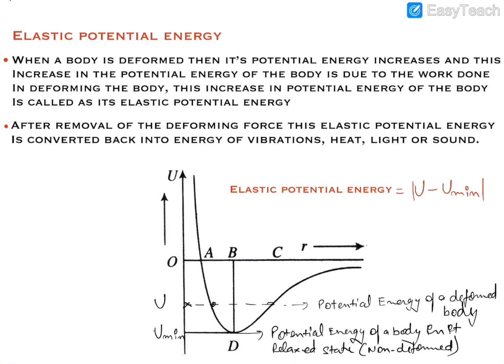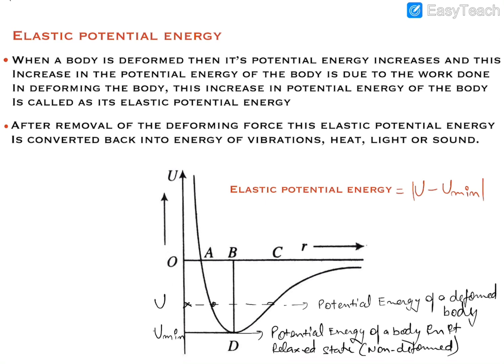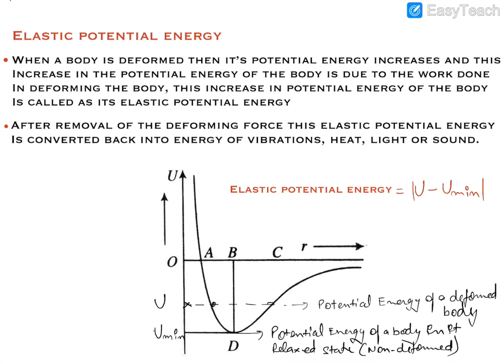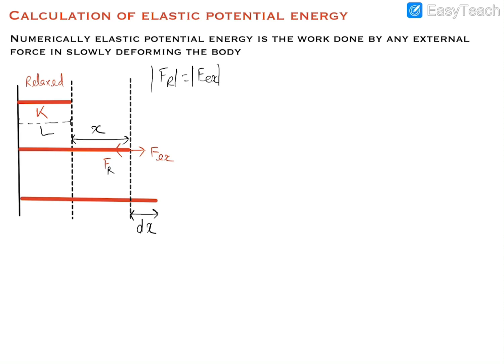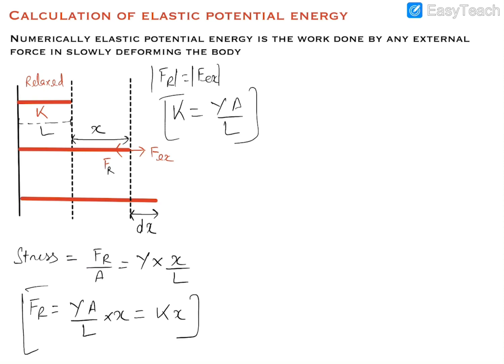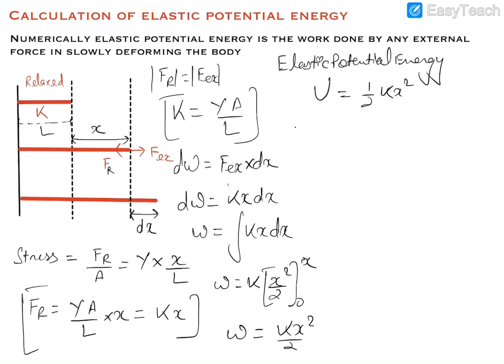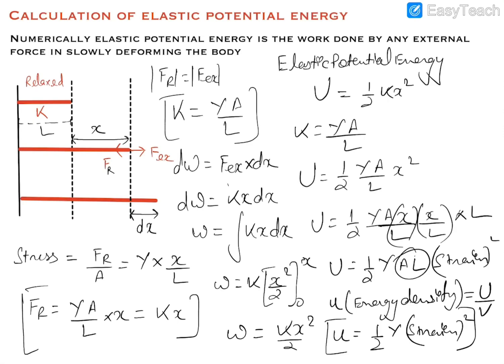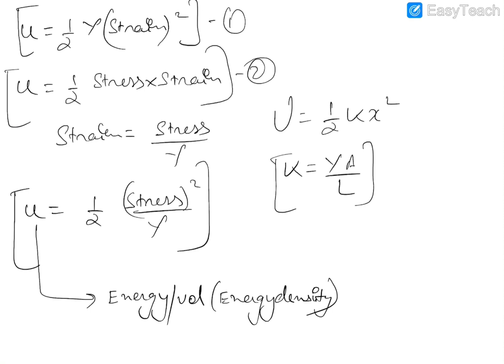ELASTIC POTENTIAL ENERGY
This video contains the basics of elastic potential energy